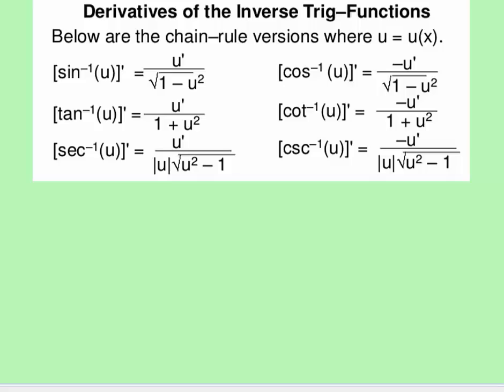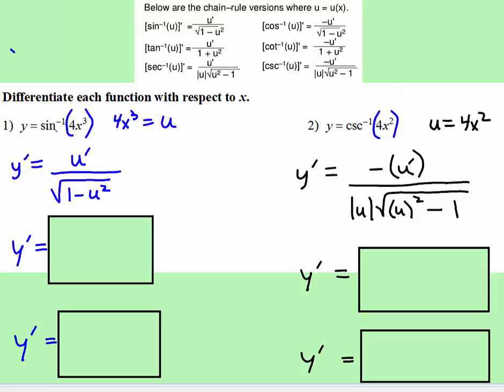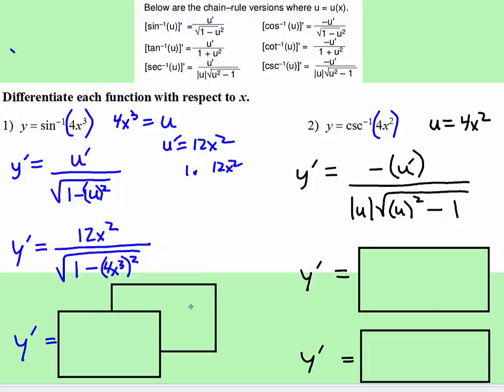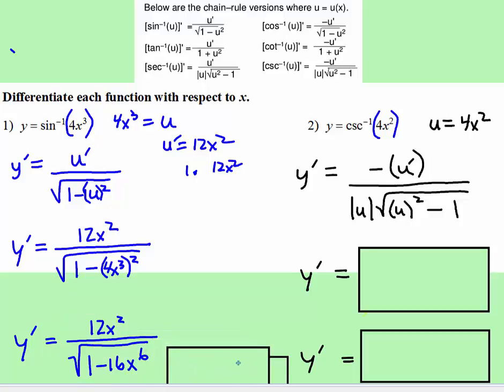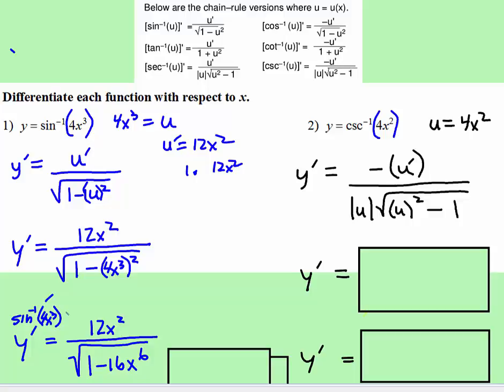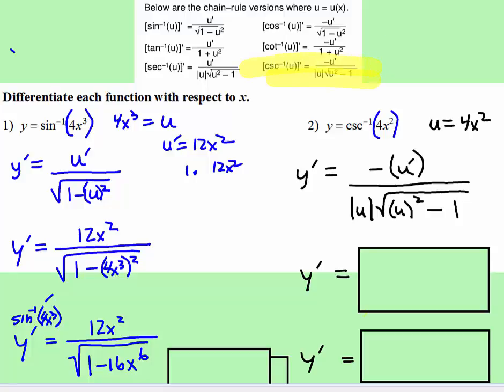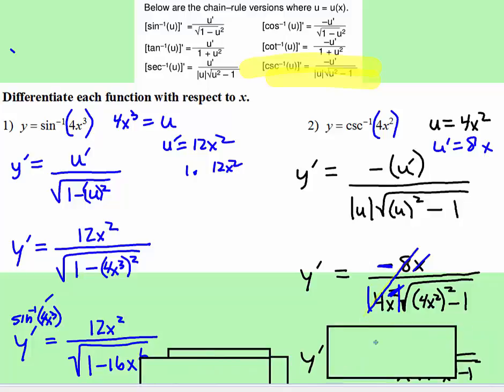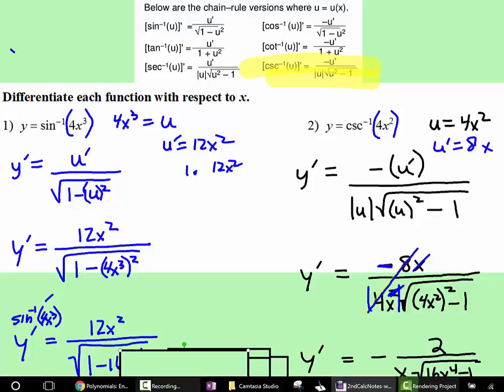Derivatives of Inverse Trig Functions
Students will learn how find the derivatives of inverse trig functions.